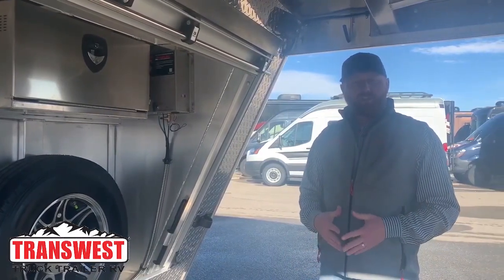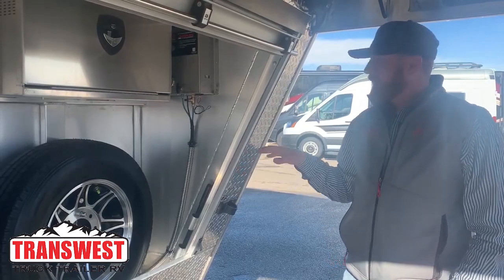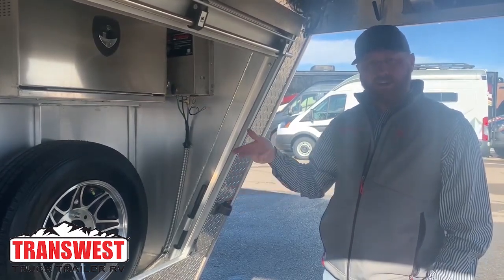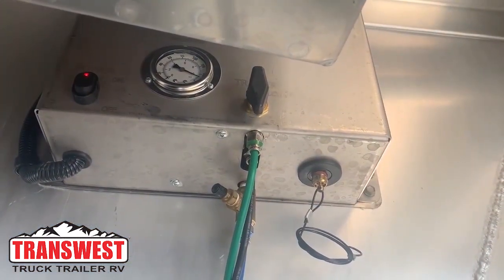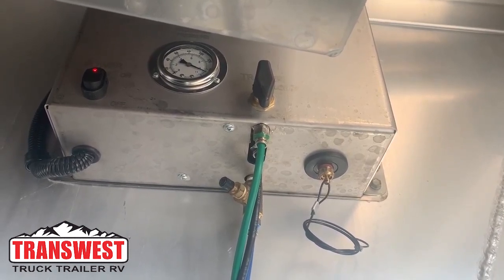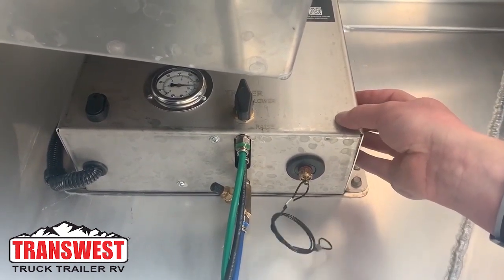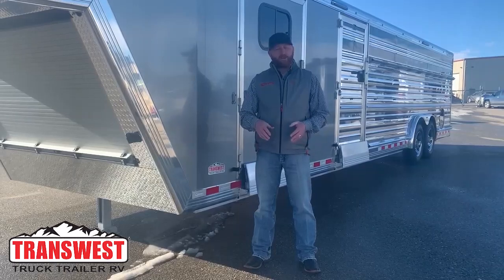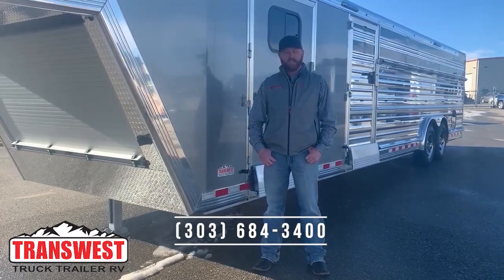Transwest Truck Trailer RV Stierwalt Air Ride System Demonstration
Transwest Truck Trailer RV in Frederick is bringing you a Stierwalt Air Ride System Demonstration